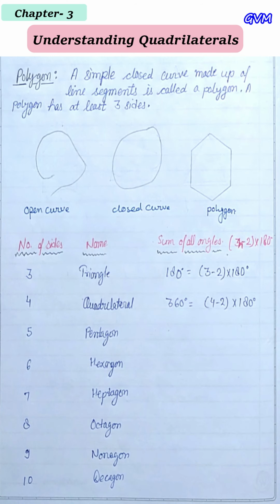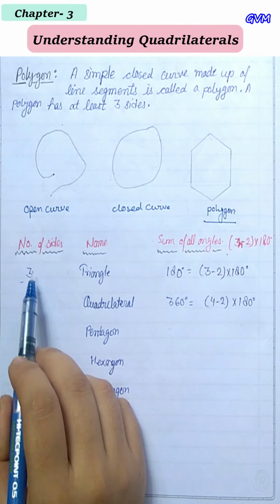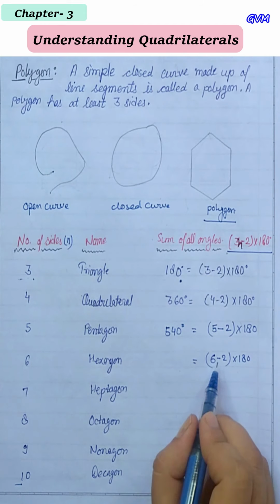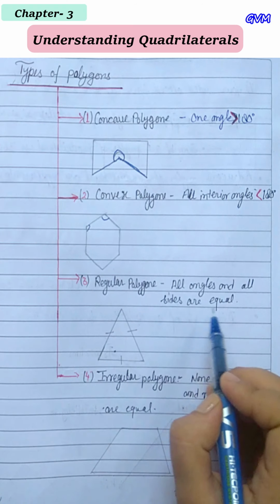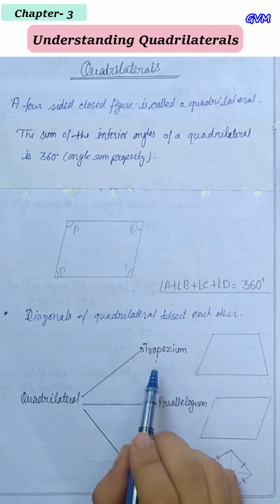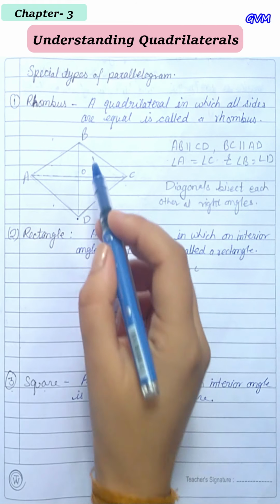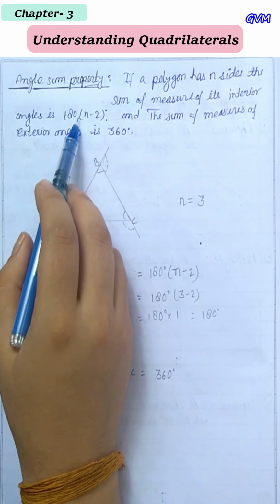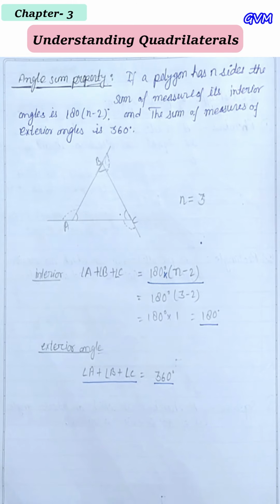NCERT | Class 8 | Math | Chapter 3 | Understanding Quadrilaterals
lecture by Miss Shivi Gusain, GVM